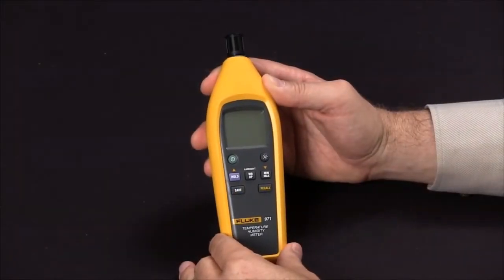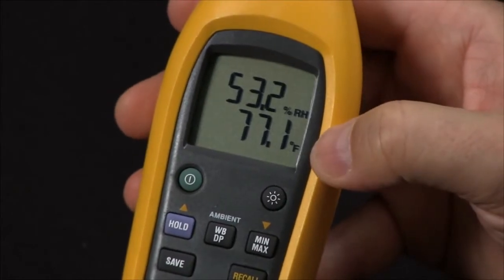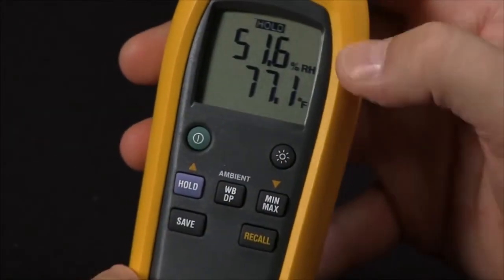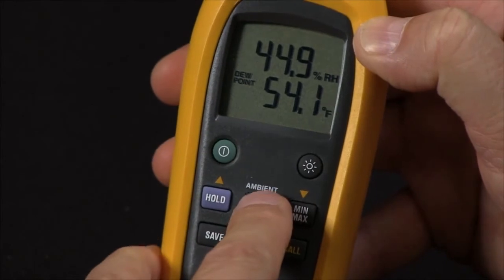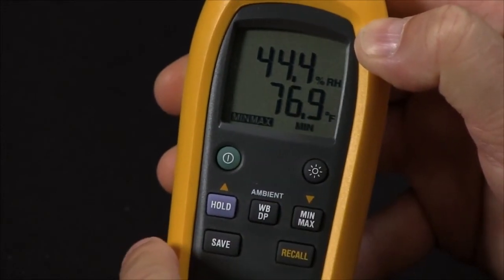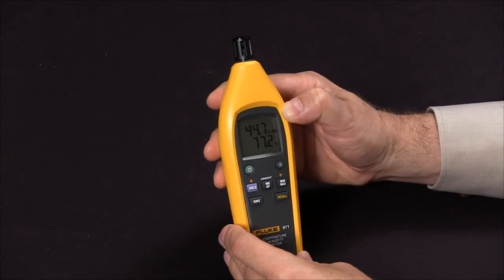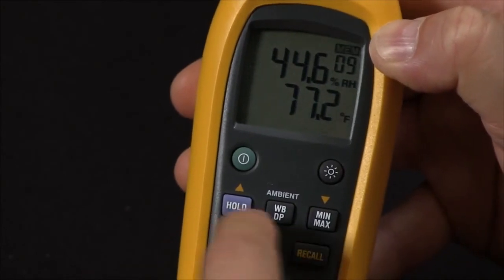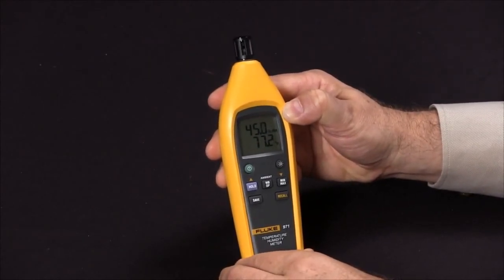Fluke 971 Dual Display Temperature Humidity Meter: Overview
This video will demonstrate how to use this dual display temperature humidity meter and go over its main features. The screen will display the relative humidity reading and the temperature in degrees Fahrenheit. Additionally, users can switch the temperature reading into Celcius by removing the battery access panel, and they will find the switch.